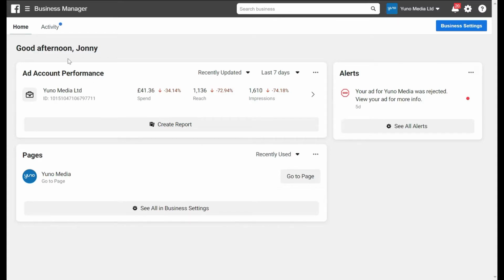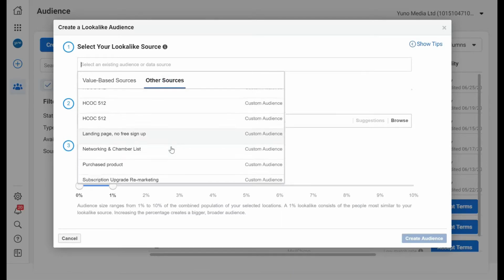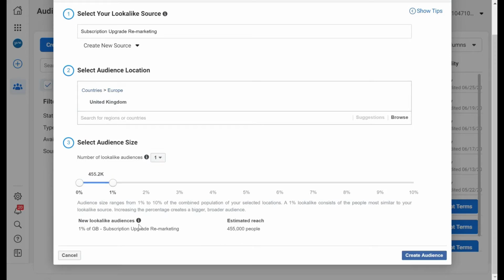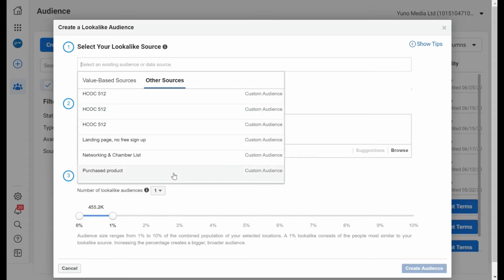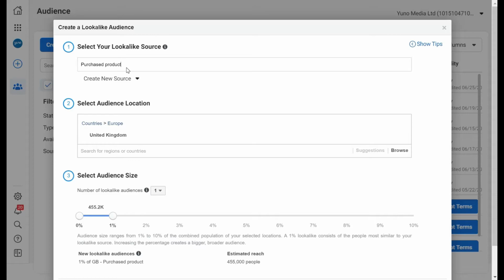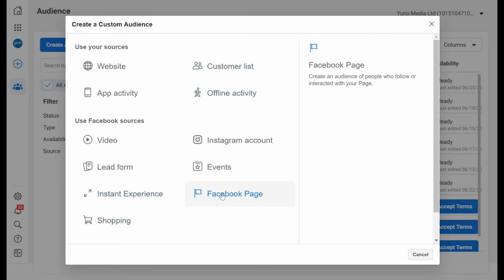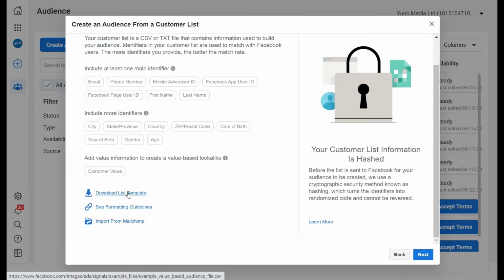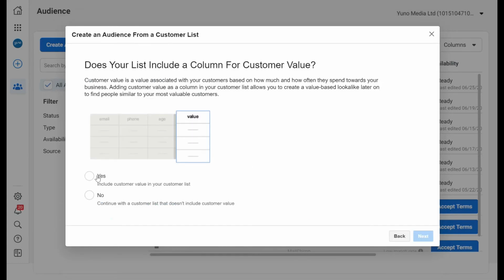How do I setup a lookalike audience for Facebook ads 2020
In this video we show you how to setup a lookalike audience for your Facebook ads.

Check out our YouTube channel because we’ve got a whole course on Facebook ads.

Timestamps:
0:00 FREE offer
1:12 Lookalike audiences
1:45 Walkthrough guide for lookalike audiences